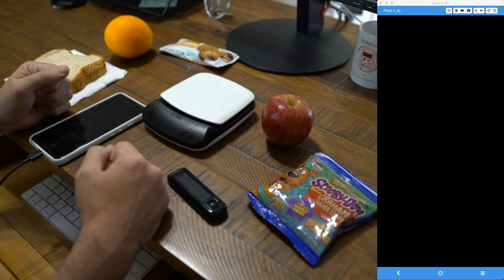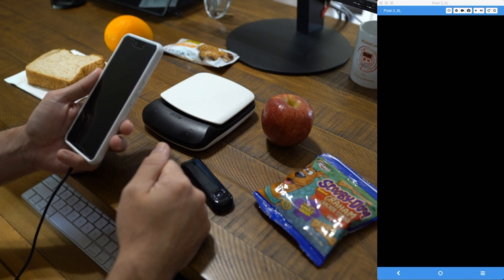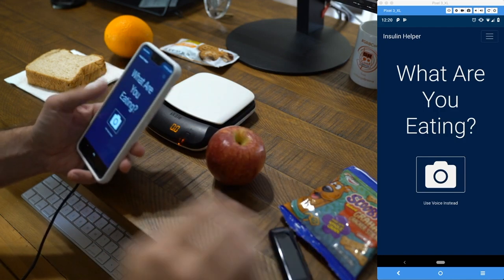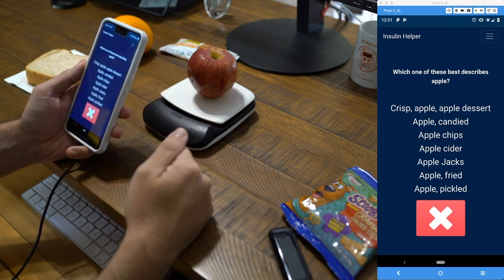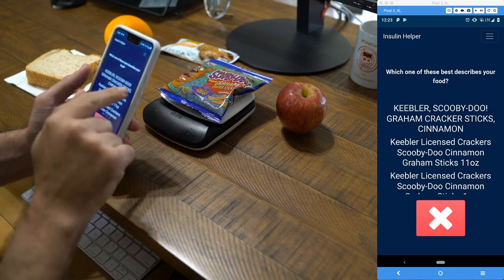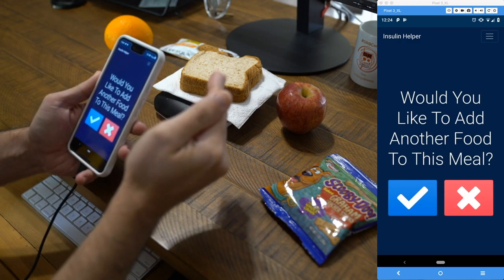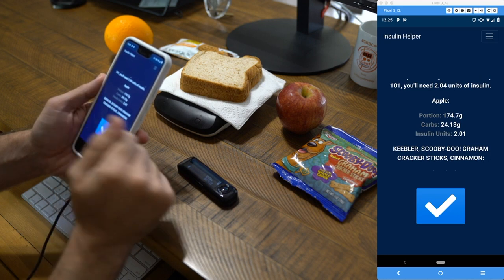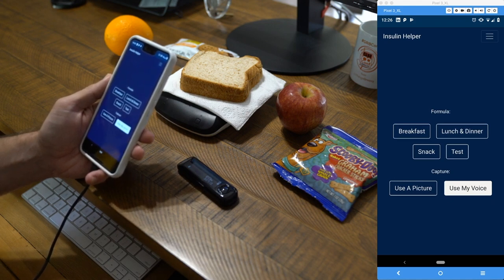Insulin Helper Demo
This is a narrated demo of the insulin helper application.